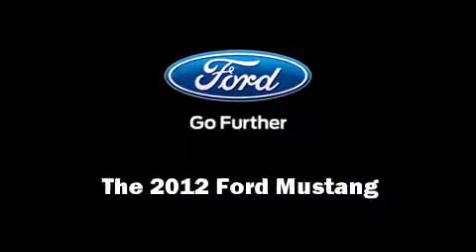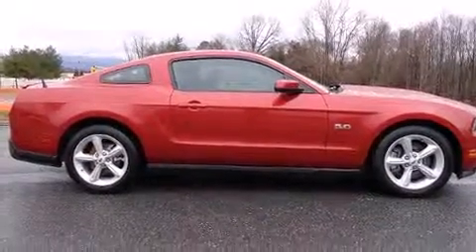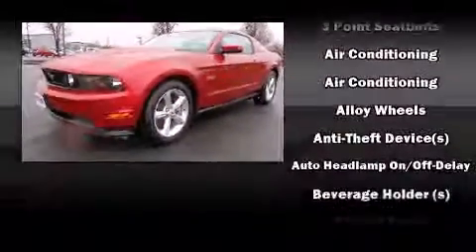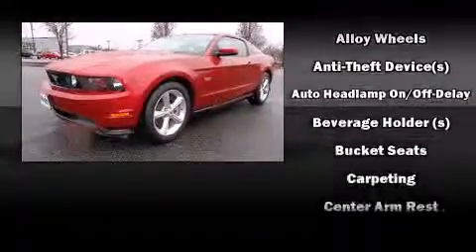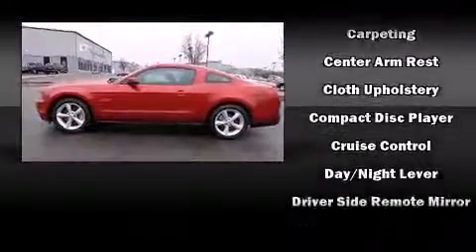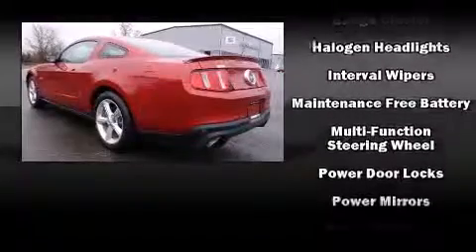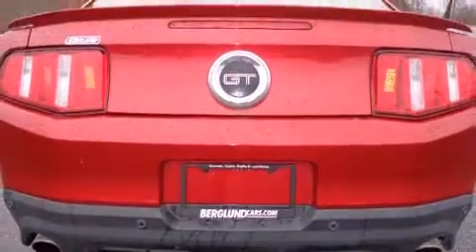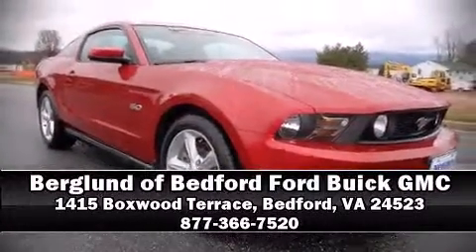2012 Ford Mustang GT in Bedford, VA 24523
Here's a great deal on a 2012 Ford Mustang. Ford made sure to keep road-handling and sportiness at the top of it's priority list. Under the hood you'll find an 8 cylinder engine with more than 400 horsepower, and for added security, dynamic Stability Control supplements the drivetrain. Ford prioritized comfort and style by including: 1-touch window functionality, adjustable headrests in all seating positions, a trip computer, front bucket seats, air conditioning, remote keyless entry, and much more. Ford also prioritized safety and security by including: dual front impact airbags with occupant sensing airbag, front SIDE impact airbags, traction control, brake assist, a panic alarm, and 4 wheel disc brakes with ABS. This vehicle has achieved Certified Pre-Owned status, by passing Ford's rigorous certification process. Our sales reps are knowledgeable and professional. We'd be happy to answer any questions that you may have. We are here to help you.